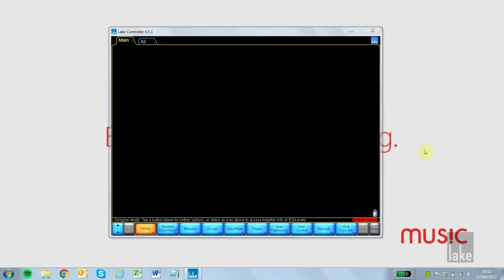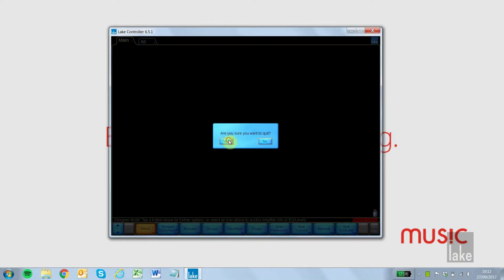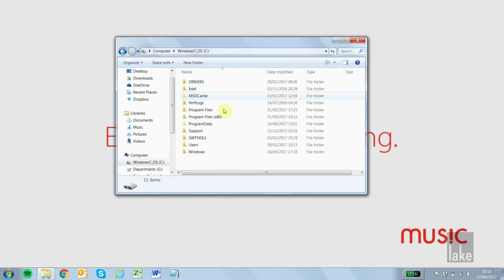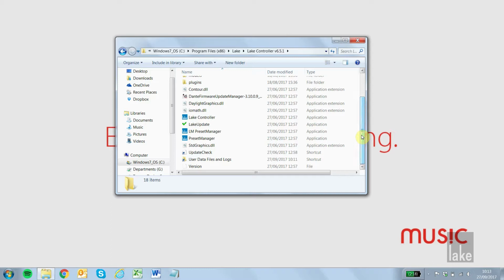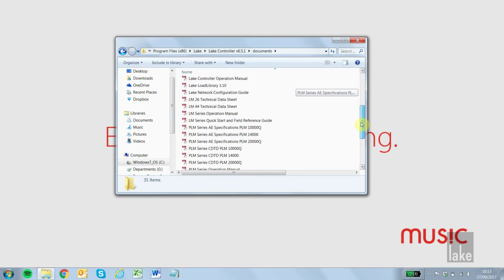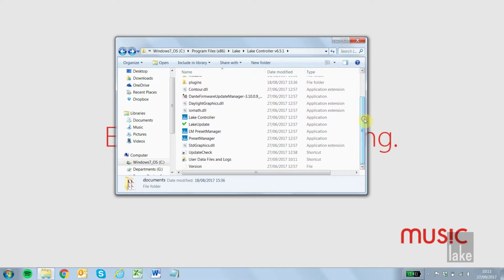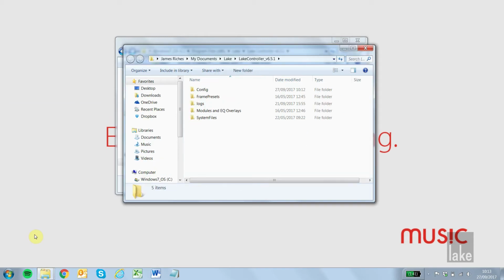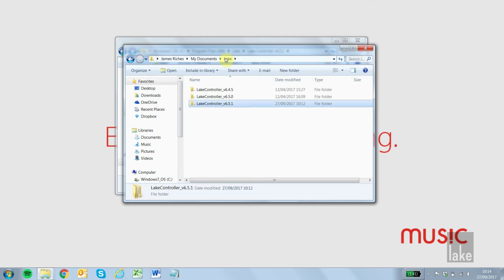LAKE File Layout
An overview of the file layout of Lake by Lab.gruppen.

Download the latest version of Lake Controller